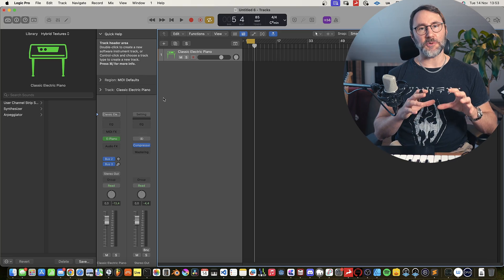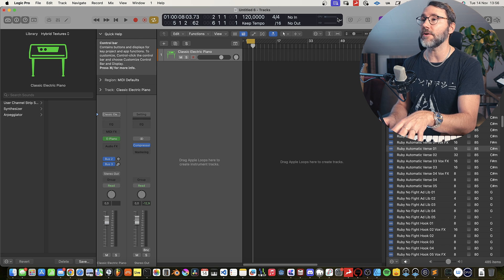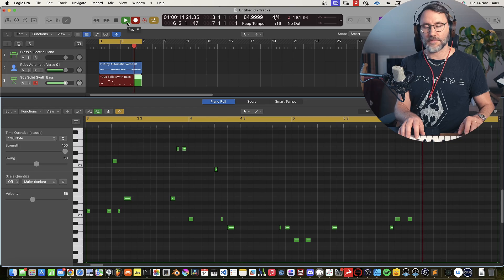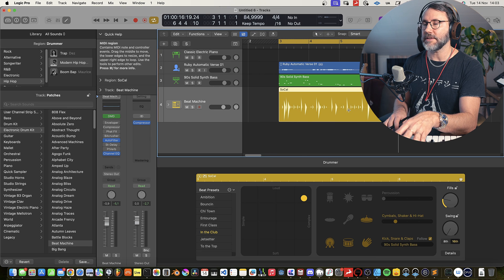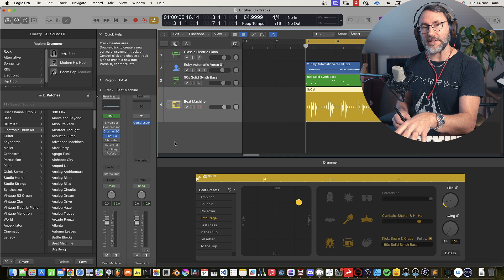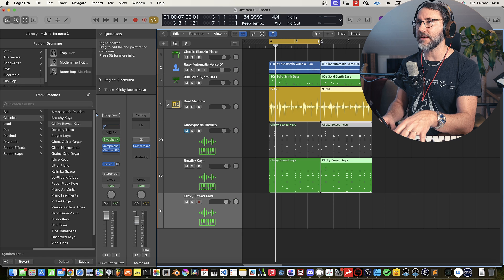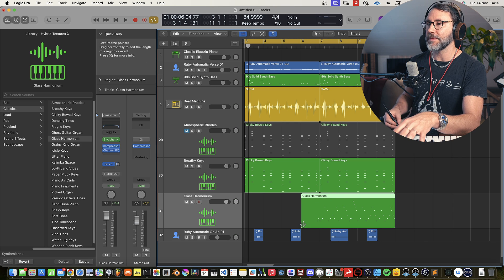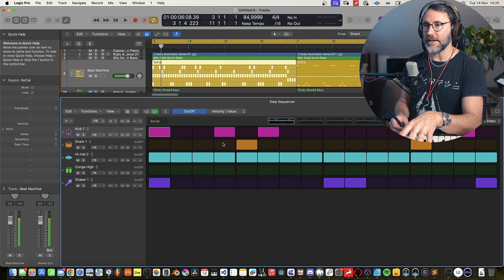Logic Pro 10.8 Song Sketch with Stock Sounds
Join me in this Logic Pro Song Sketch adventure, where we'll explore the creative wonders of the latest Logic Pro 10.8 sound packs - Vox melodics and Hybrid Textures. Together, we'll install these packs, groove with vocal loops, craft a killer bassline, lay down some beats, and cook up a catchy melody. Hope you'll enjoy the episode!

Like my content? 🎵 I've got a killer Logic Pro course for you